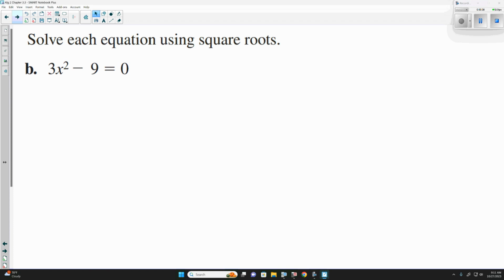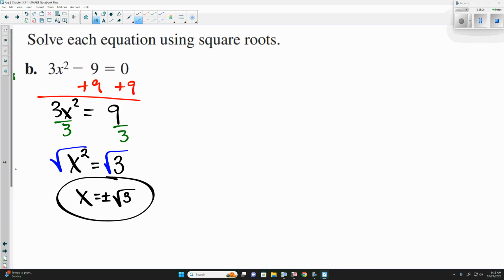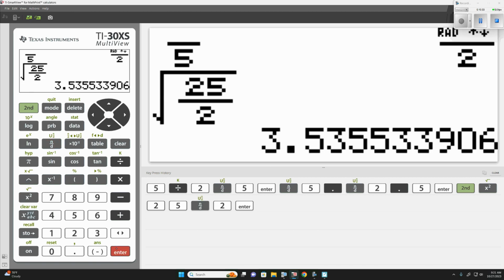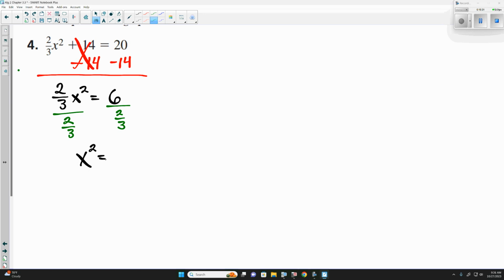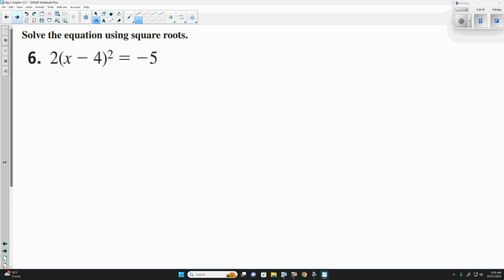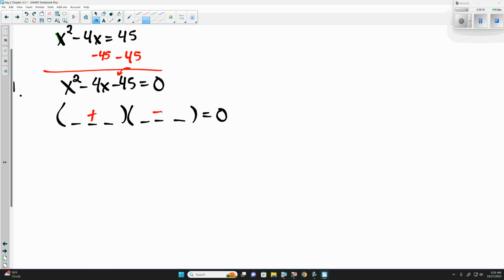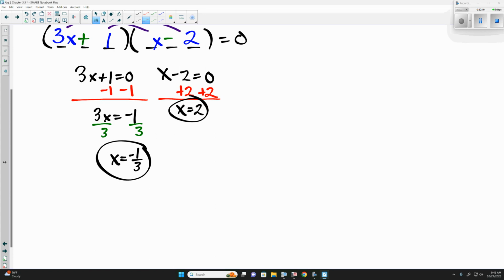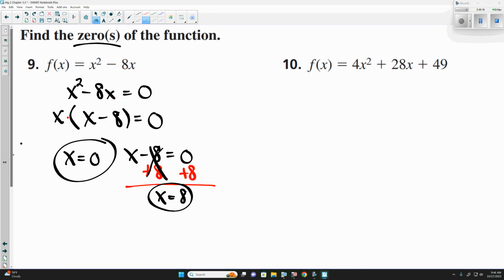Algebra 2 Chapter 3.3 (2)